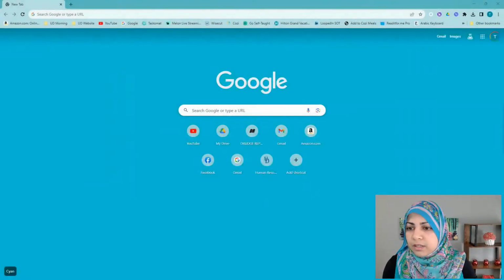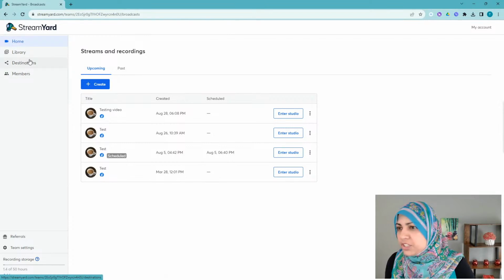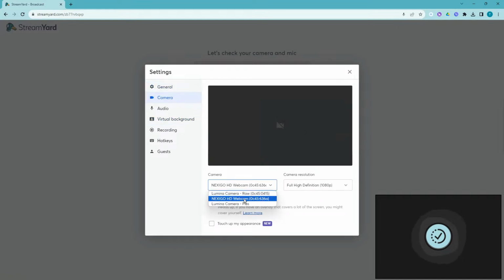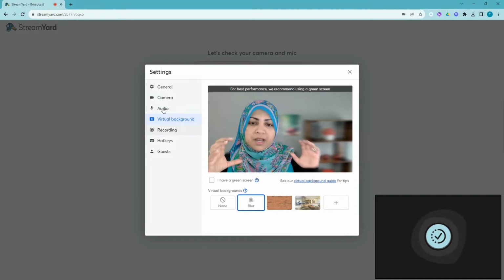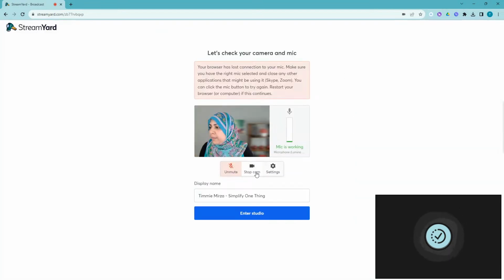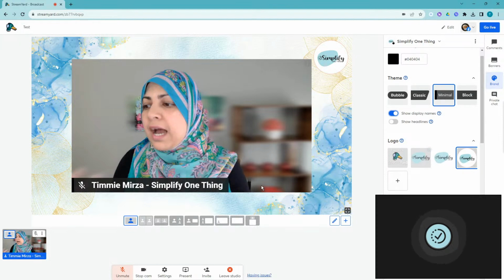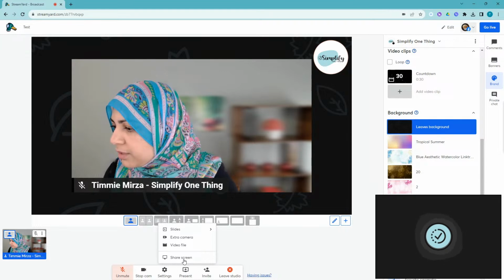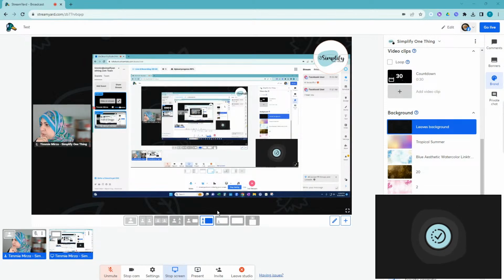How to Add Pretty Backgrounds to Your Livestreams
Hi! In today's training, we are talking all about making our livestreams look pretty by adding backgrounds.